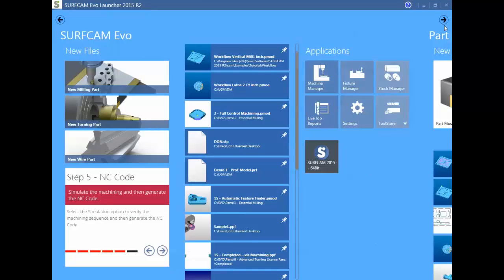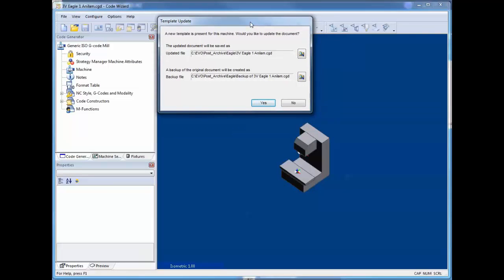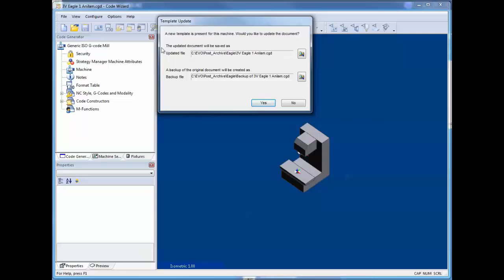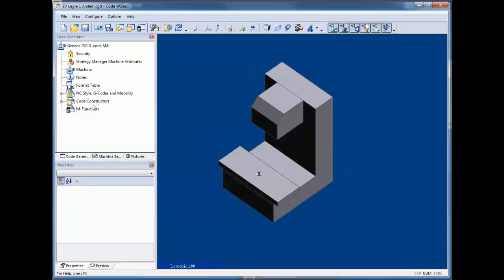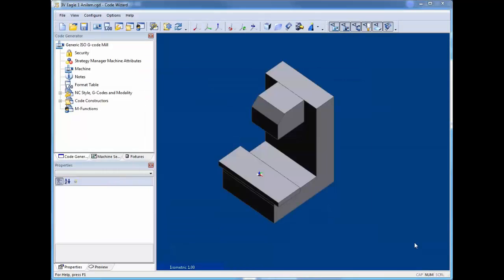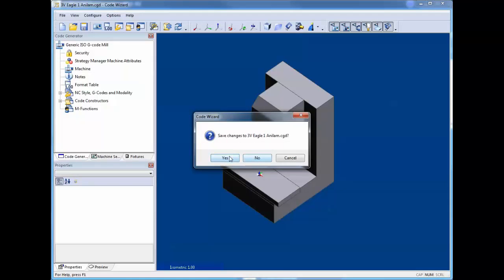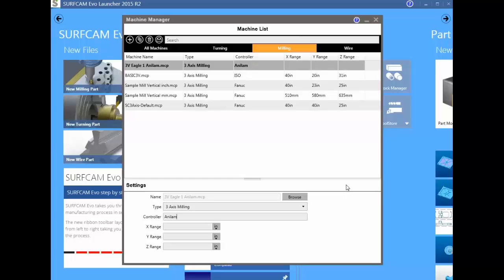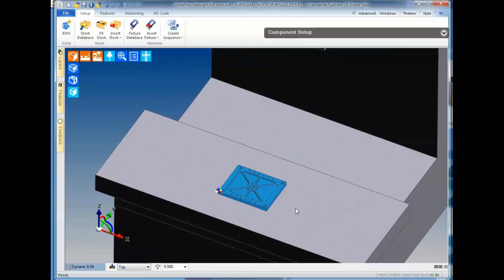SURFCAM Evo: Compiling and installing a Code Wizard CGD file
This video will show you how to compile a post processor (.CGD) file from the Code Wizard and install the compiled code into your SURFCAM installation.